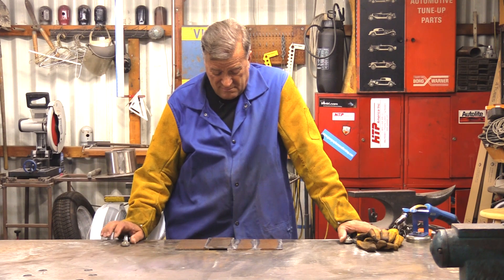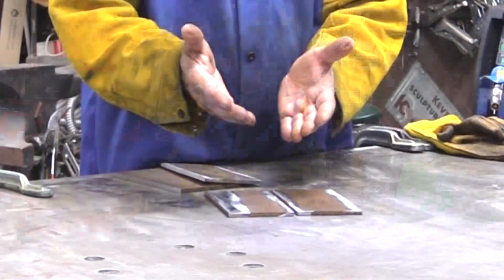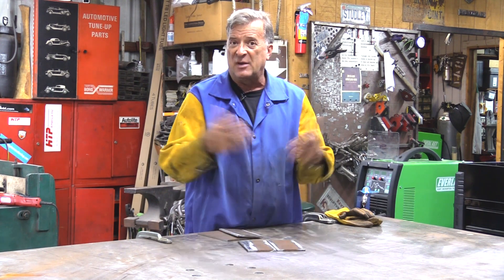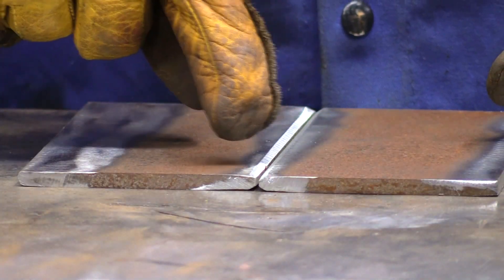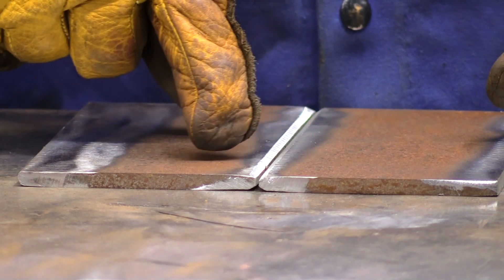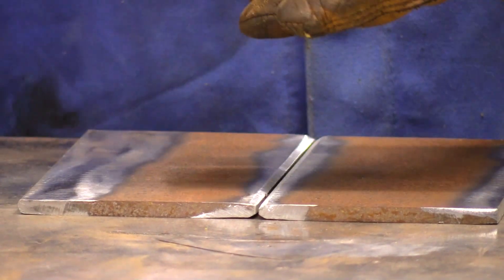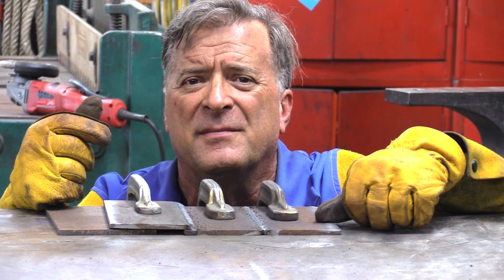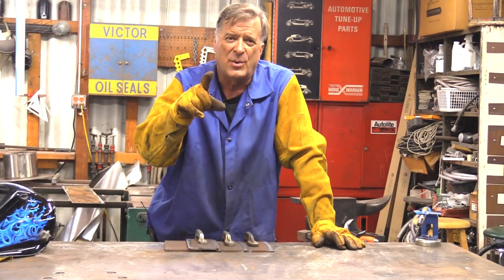Should You Use a Lap Joint or a Butt Joint When Welding? - Kevin Caron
- Artist Kevin Caron explains why you'd use a butt joint or a lap joint when welding & how to figure your chamfer .

A viewer, Steve, asked why you would use a lap joint instead of a butt joint.

A butt joint is simply two pieces of steel - or wood or whatever you're working - put together end to end or edge to edge. When you weld them together, they  come out flat.

With thick metal, Kevin Caron chamfers the edges of the metal to get a strong joint. When he's done, he grinds the metal smooth on both sides to make the two pieces of metal become one. You won't even be able to tell where the joint is when it's done.

With a lap joint - it should probably be called an "overlap joint" because you have one piece of material laying over the top of another - you weld the metal along one side, then flip it over and weld along the other side.

So instead of just having two pieces joined, where you're relying on your weld to hold everything together through whatever stress you might put it through, you've have over laid your two pieces of metal so you have a good weld on both sides. It's also welded to thicker metal.

What would you use a lap joint for? Kevin Caron has seen them used to build big steel storage tanks on tank farms. Lap joints are for any place where you need that extra strength and aren't concerned with what it looks like.

It's time to put the talk into action! Kevin Caron is going to chamfer the edges of the metal he's going to weld, then weld a butt joint and a lap joint so you can see how they differ.

Kevin Caron chamfers the edges of the metal. Because it's 1/4" plate steel, he grinds about 1/8" out and about 1/16" deep on both sides. That leaves 1/16" of vertical metal of the two pieces of metal to butt up against one another, with a nice groove in the middle to lay the weld in.

He starts with the butt joint, tacking the metal on both ends. He then MIG weldes the joint with the Everlast 253DPi, Everlast's dual pulse machine.

Next Kevin Caron tackles the lap joint.  He tacks the metal and then starts welding the lap joint. Kevin Caron points out that you will need more welding wire for a lap joint as you weave back and forth across the two pieces of metal to make sure you are getting both edges.  Under normal circumstances, he would also weld the joint on the other side of the two pieces of metal.

Kevin Caron shows the basic butt joint and the lap joint he just welded. He hopes that answers Steve's question.

to see more how-to videos.

Well, you might want to stick around for another moment to see Kevin Caron discuss another type of joint .